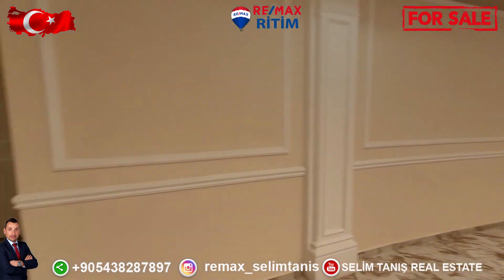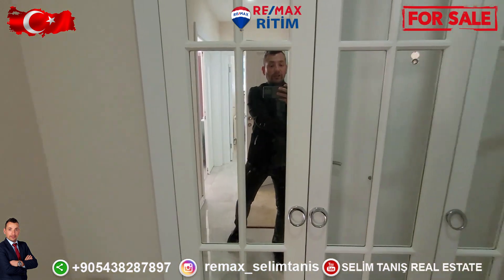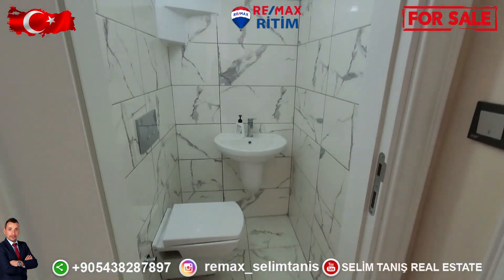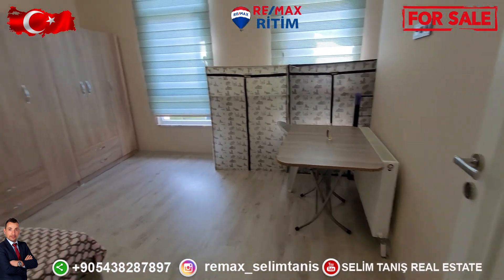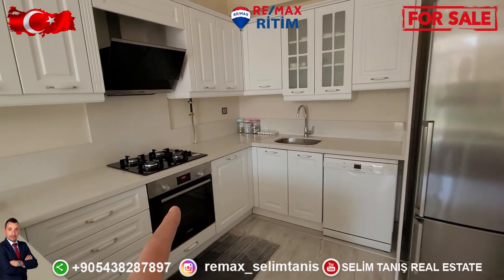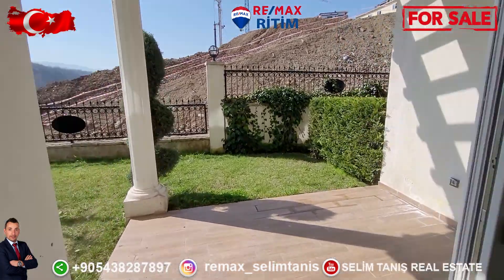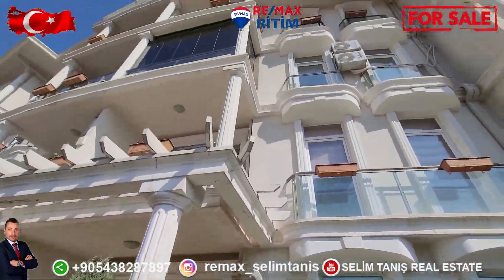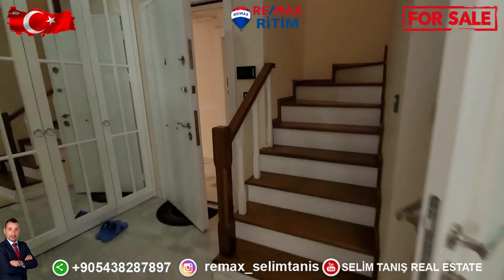SOLD OUT !!!!! 3+1 يوفاجيك ، بيسيسكيلي ، زيراي صن ، دوبلكس حديقة للبيع ، إطلالة على الجبل في الموقع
➡️ If you want to buy real estate from Turkey 🇹🇷, please  consult maksimum real estate.

➡️ We are preparing residents permit permission and citizen document.

➡️ We also arrange vip tours and vip transportation🚌🚙🚗.

➡️ We have rental cars and vip cars.

➡️ Contact via dm or cell📲☎️📞 phone.